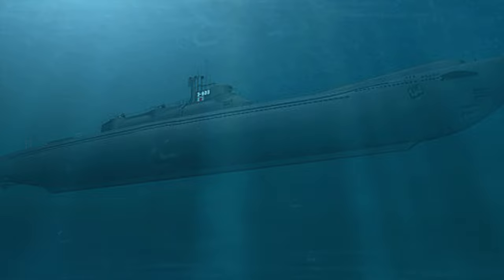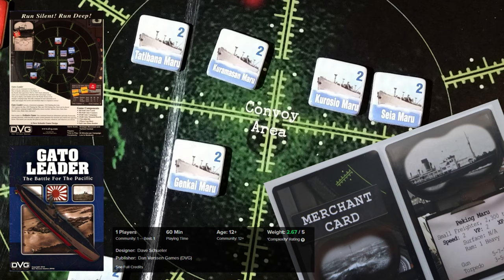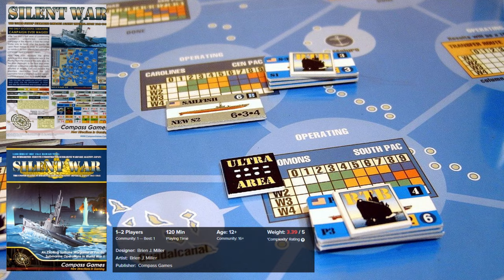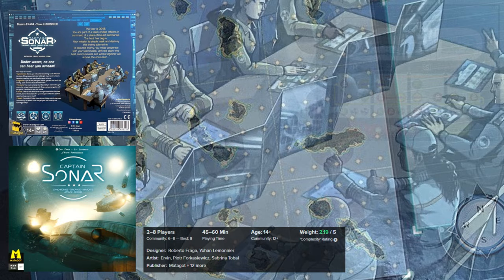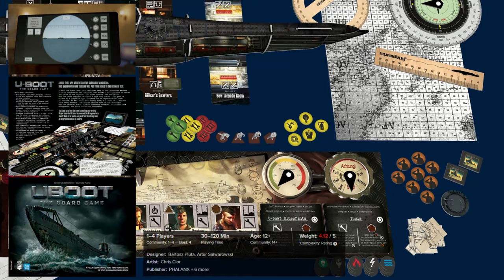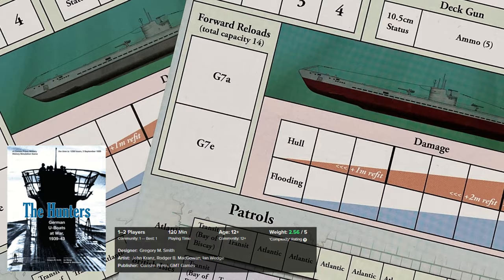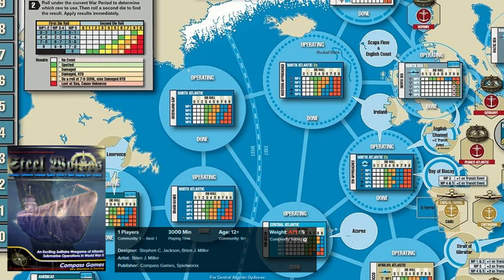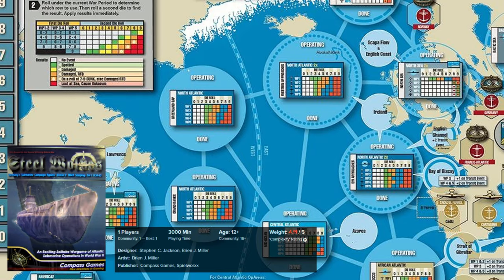Submarine War Board Games - Wargames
Best board games about submarine warfare during World War 2 and Cold War era. Best submarine wargames, naval board games, navy board games.

Some games on AMAZON (A-Z):

UBOOT: The Board Game
U-Boot: The Board Game Eco-Leather Giant Playing Mat
They Come Unseen
Gato Leader
By Stealth and Sea (Board Game)
Decima Flottiglia MAS: The Best Commandos of the Second World War June 22, 2017
(Hardcover Book)
Captain Sonar
Silent Victory: U.S. Submarines in the Pacific, 1941-45
The Hunters: German U-Boats at War, 1939-43
Beneath the Med: Regia Marina at Sea 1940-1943
The Hunted: Twilight of the U-Boats, 1943-45